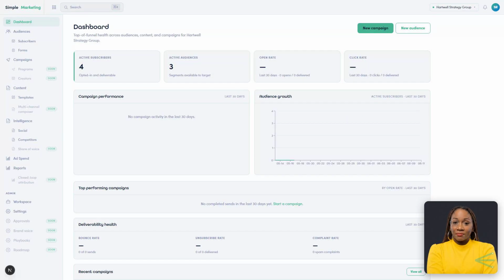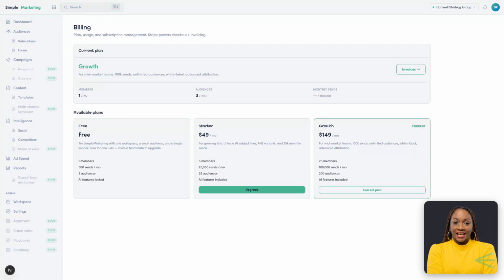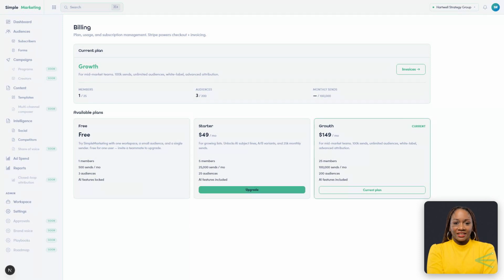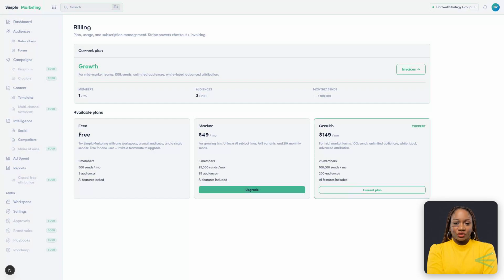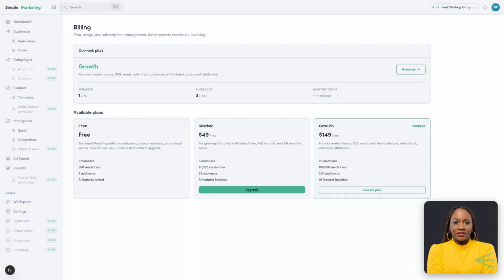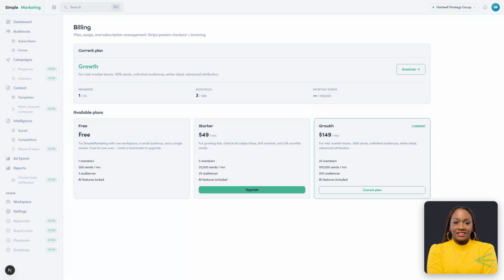8.4 — Billing | Simple Marketing Training